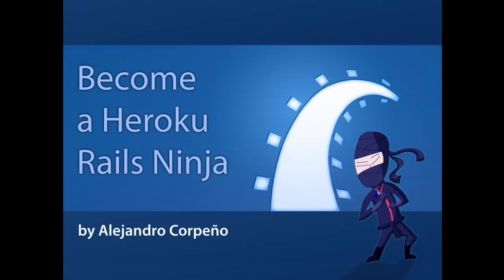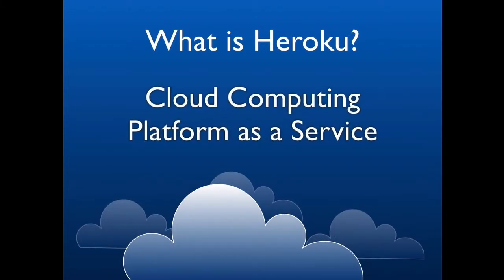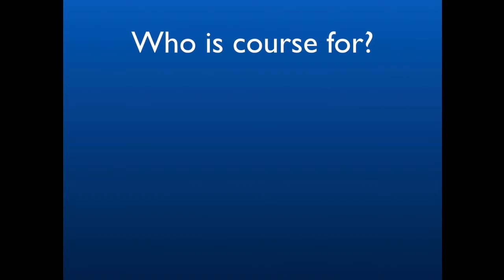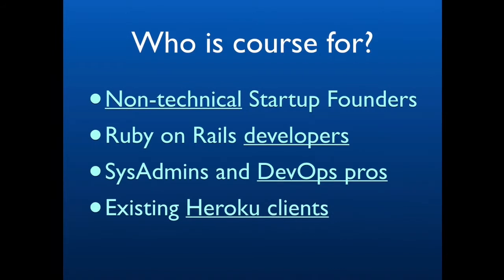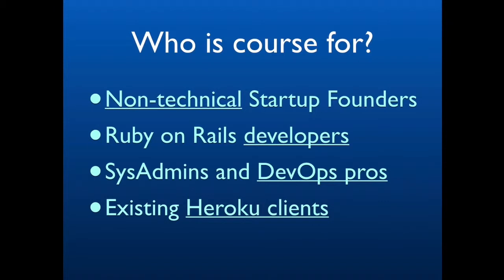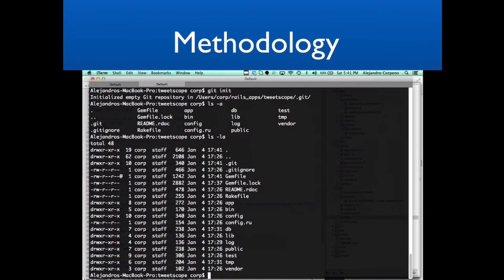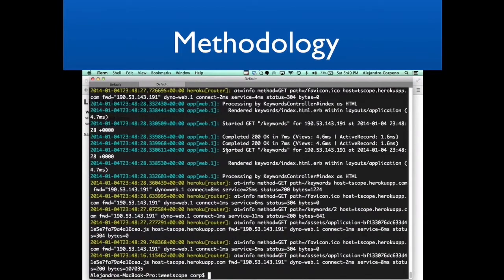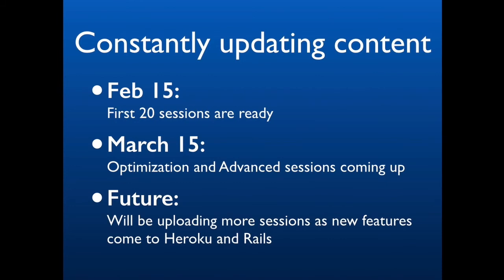Become a Heroku Rails Ninja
Take the full "Become a Heroku Rails Ninja" course on Udemy